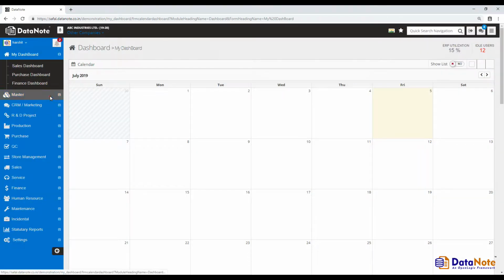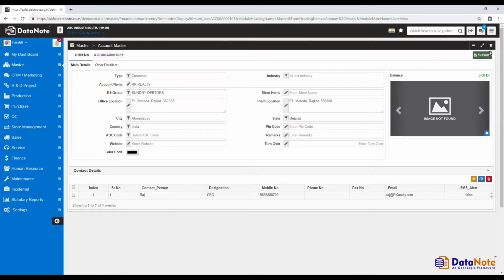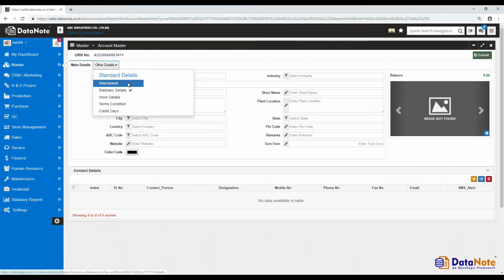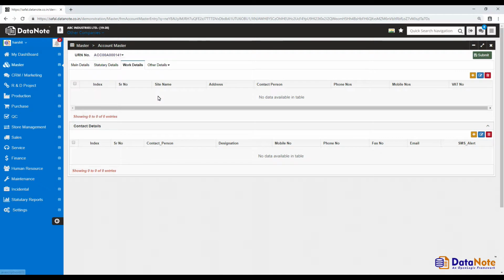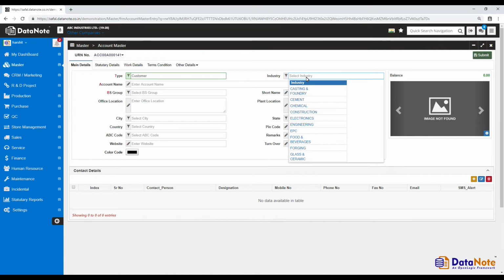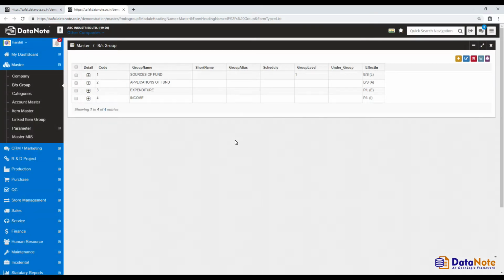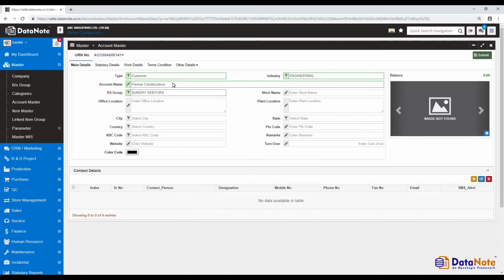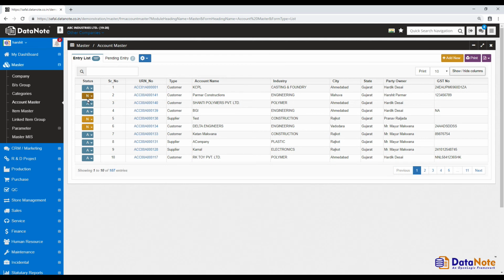How to create a ledger or party in DataNote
Hello Friends, Here we'll guide you on How to create a ledger or party in DataNote? Follow along or sit back and watch the video.

Form Settings Part - 1 How to modify fields in a form